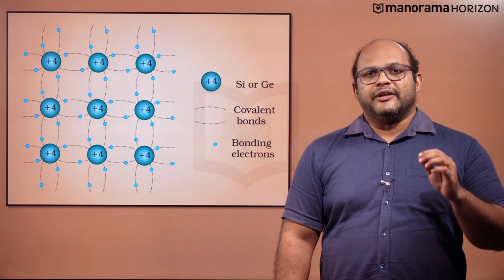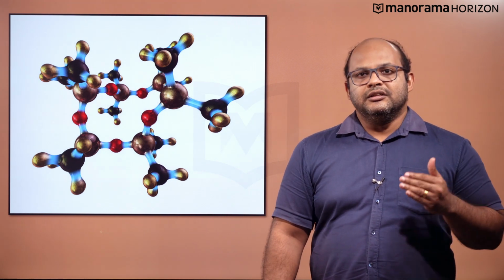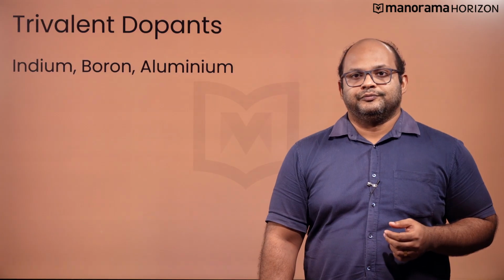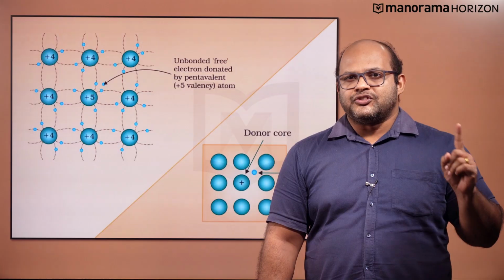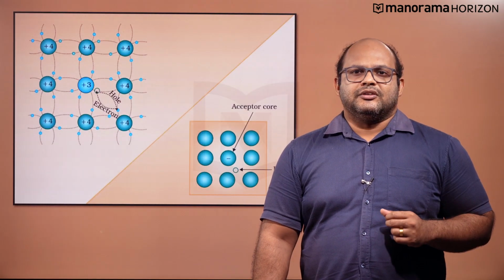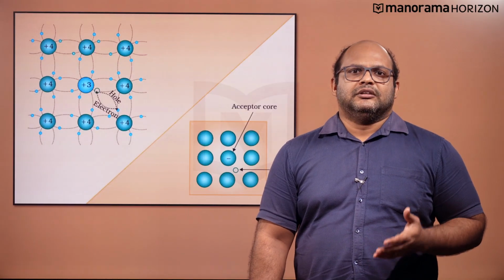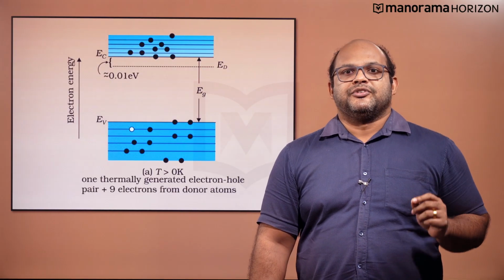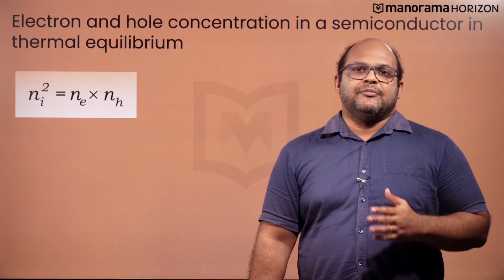Extrinsic Semiconductor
In this video we try to understand the formation, structure, types, working and energy levels of extrinsic semiconductors based on our previous knowledge of intrinsic semiconductors.